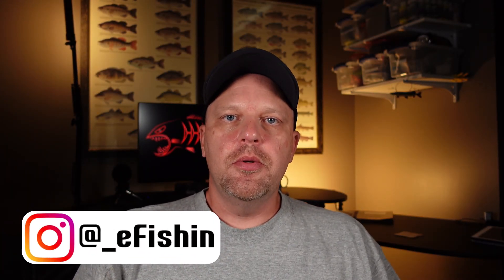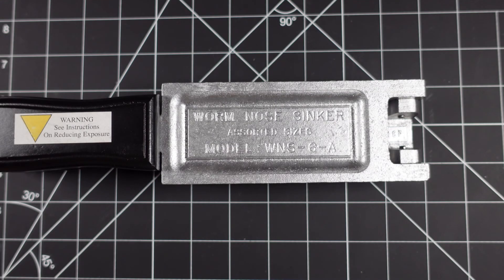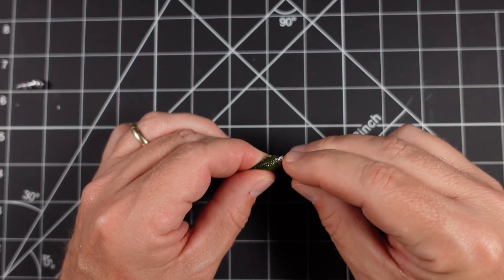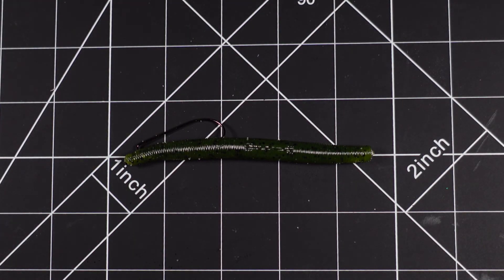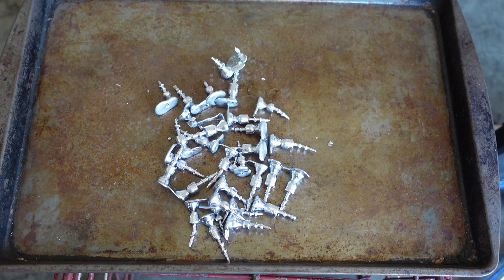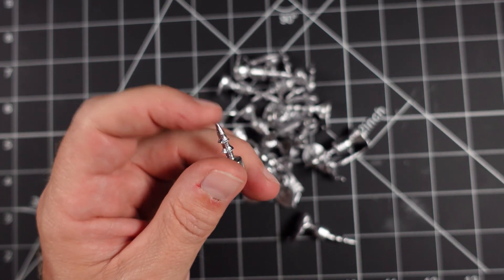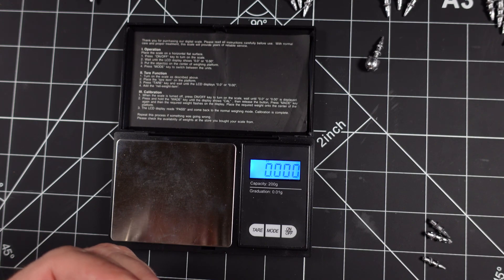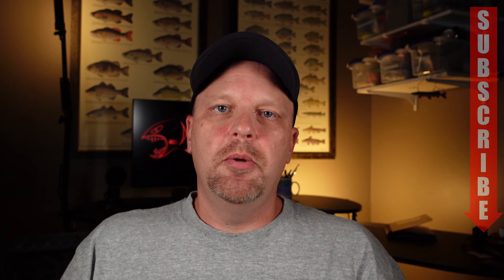How to make NAIL WEIGHTS to catch bass | Do-It Worm Nose Sinker MOLD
Today I will show you How to make NAIL WEIGHTS to catch bass with a Do-It Worm Nose Sinker MOLD.  The Do-It Worm Nose Sinker MOLD makes an excellent Nail Weight to rig a Tiny Child Rig or Neko Rig. Custom Tackle Craft.

✅Free 30-day trial of Amazon Prime
✅Fishing Gear
Jewel HDLR Hound Dog Lure Retrevier
Frabill Telescoping Lure Retriever
Dr. Slick Hook File
✅Cameras
Sony ZV-1
Tectra 4 Pack NP-BX1 Batteries For Sony ZV 1
SanDisk 128GB Extreme PRO SDXC